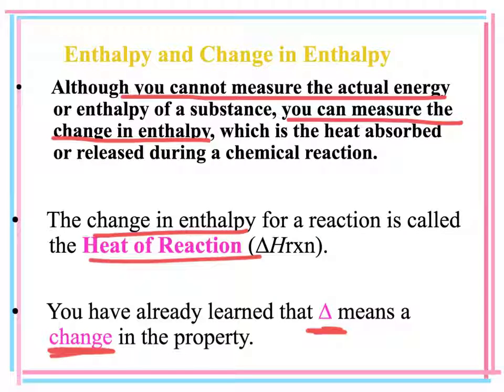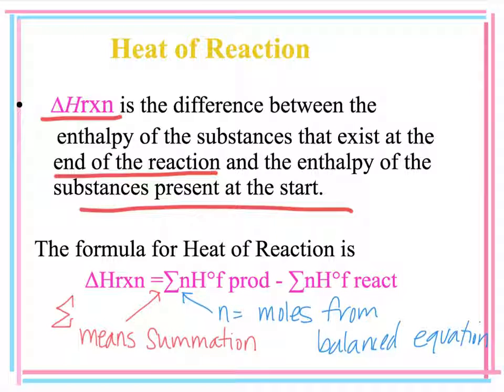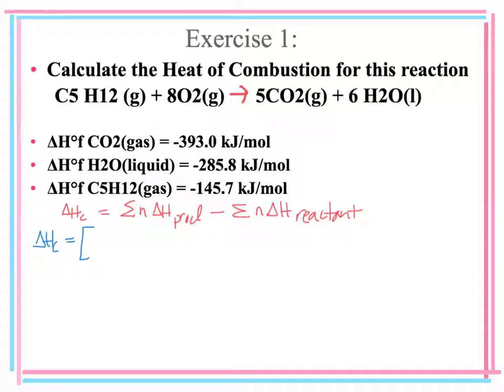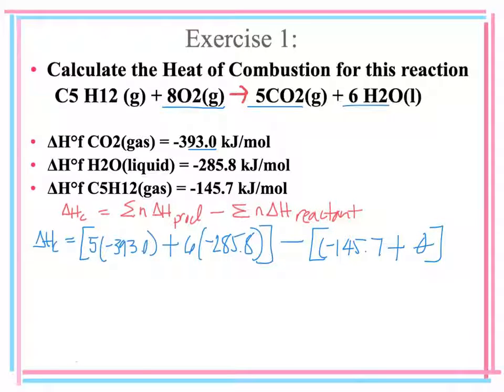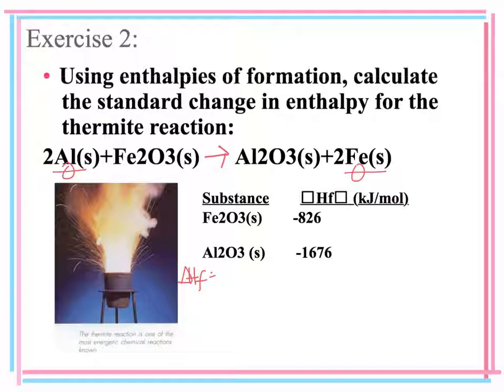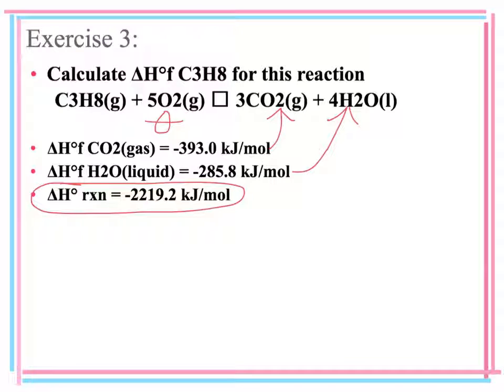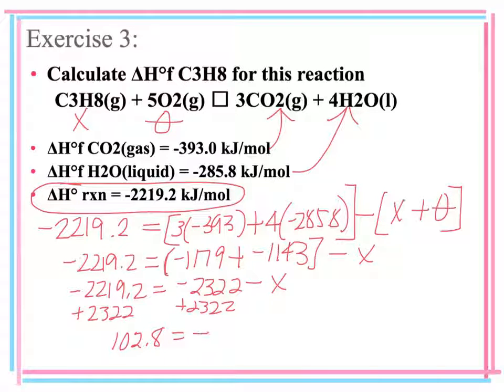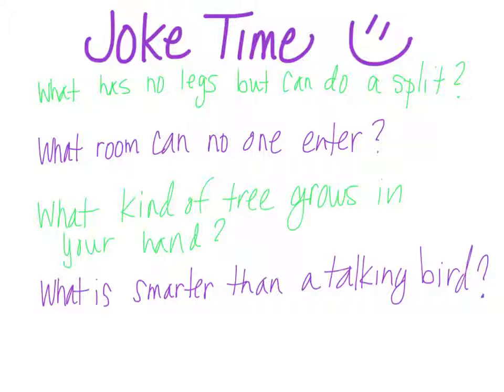Thermochem part 3